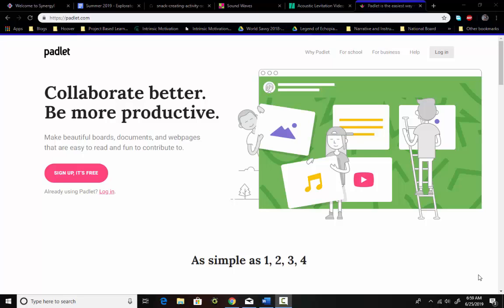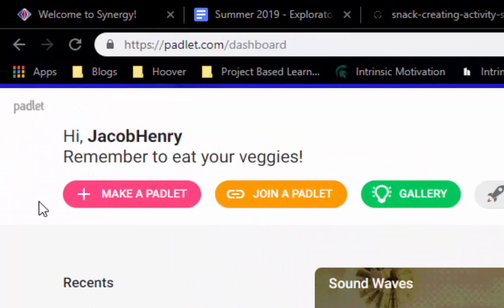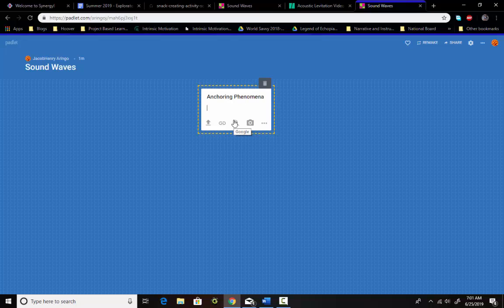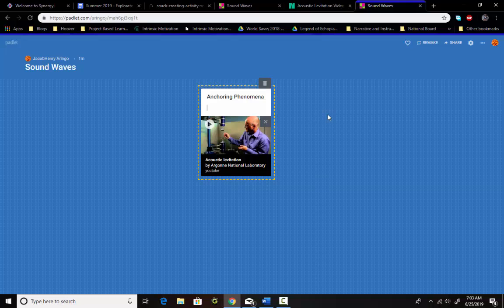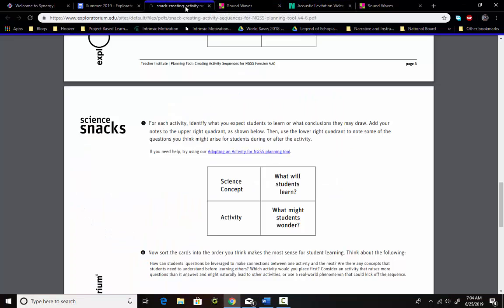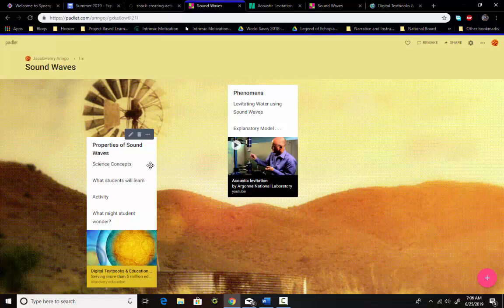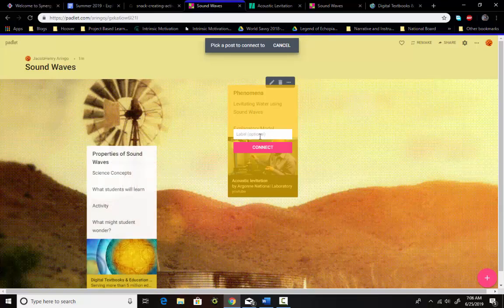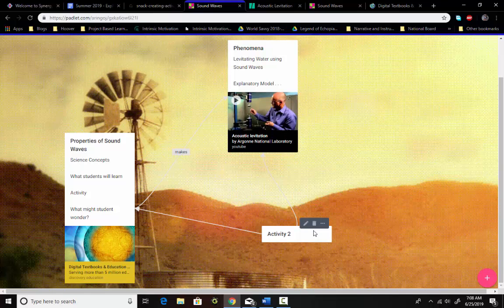How to Use Padlet for Teaching Box